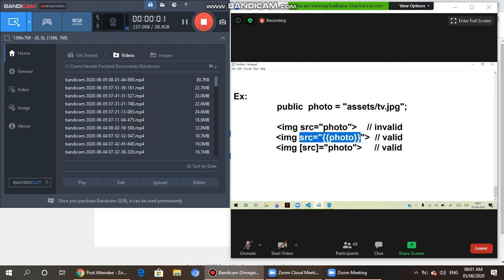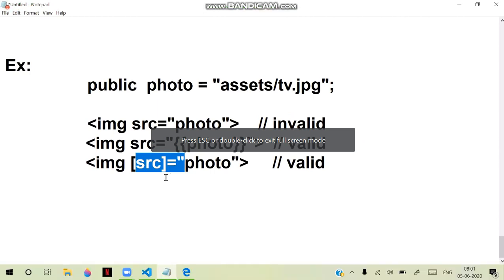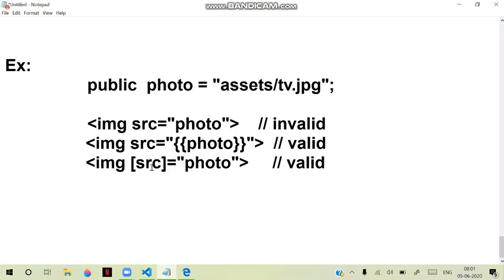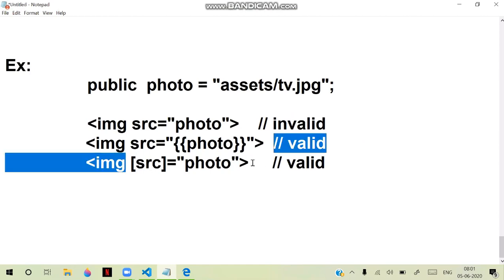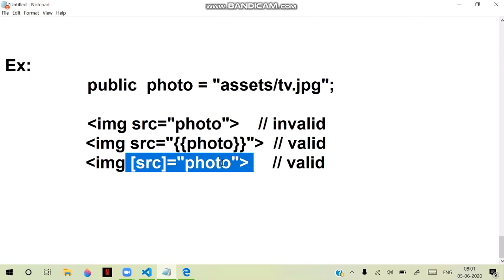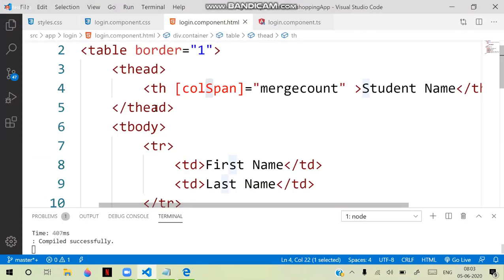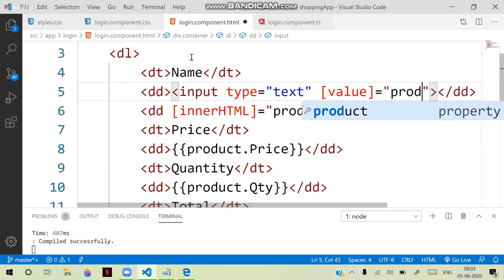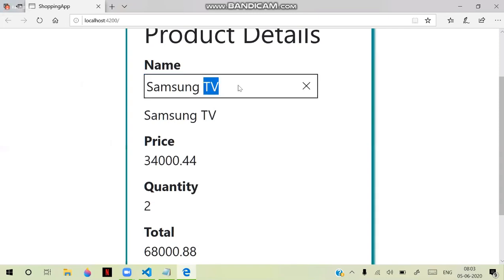What is Angular..225...What is one way data binding in Angular ..